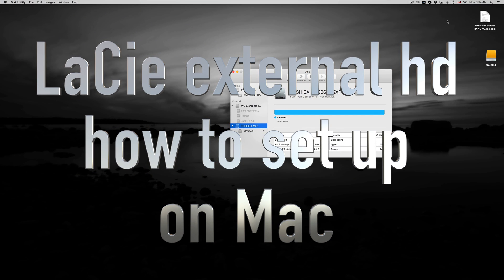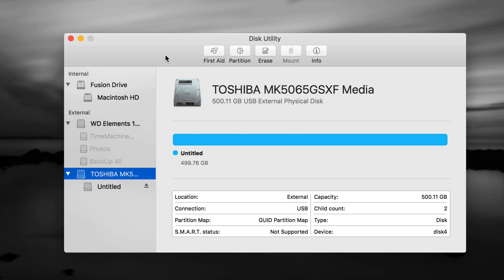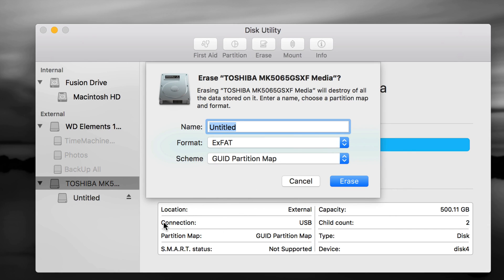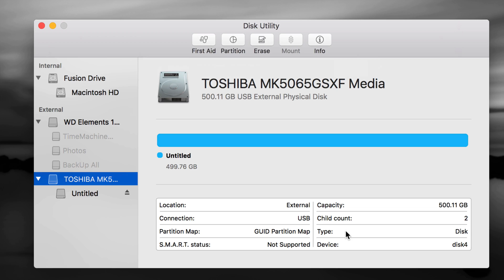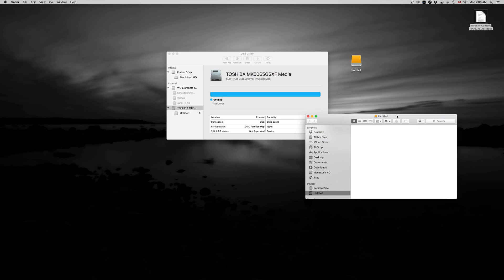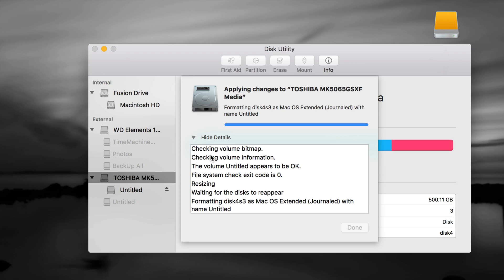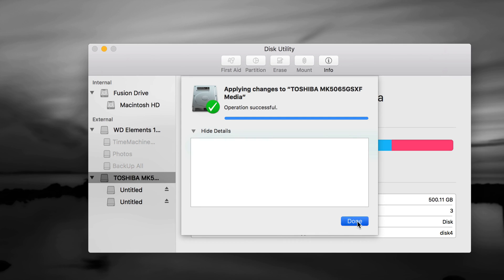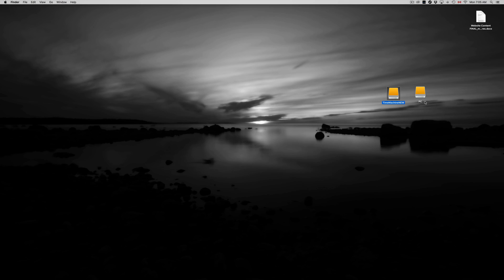LaCie External hard drive Set Up Guide Manual for Mac - How to Use & Install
El Capitan OX - how to install LaCie rugged, porsche design, fuel, d2 quadra, mini, aluminum, 3.5", usb 3.0/2.0, D2 thunderbolt series, blade runner, 2big quadra, mini disk, portable hard drive, 100gb 200gb 300gb 400gb 500gb 1tb, 2tb, 3tb, 4tb, 5tb, 6tb 7tb 8tb 9b 10tb 20tb, 40gb 50gb 60gb 70gb 80gb 90gb . usb 3.0, usb 2.0, usb 4.0 How to format external hard drive to work onWindows y Mac OSX, format for mac and pc, manual guide toshiba , journaled or exfat? fat 32? how to install on mac
Macbook Pro , iMac, macbook air, laptop mac, desktop, computer apple, macbook retina display, macbook air, mac mini, mac pro, Yosemite OS X, Mavericks OS X , tiger OS X. Windows 7 windows 8 windows xp, installation, no cd or drivers needed to install use
black, silver, grey, white hard drive, portable hard drive, metal edition, titanium, blue, red, my book duo, metallic silver, thunderbolt, Western Digital manual
portable hard drive